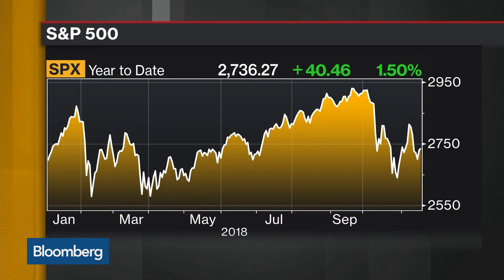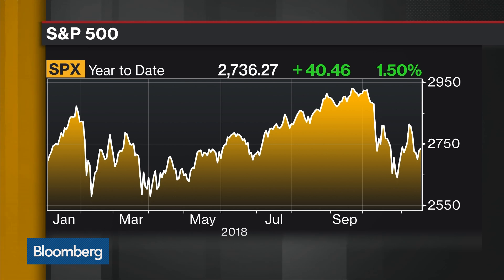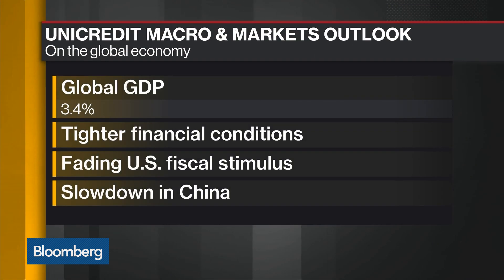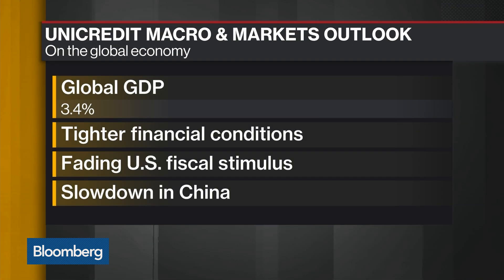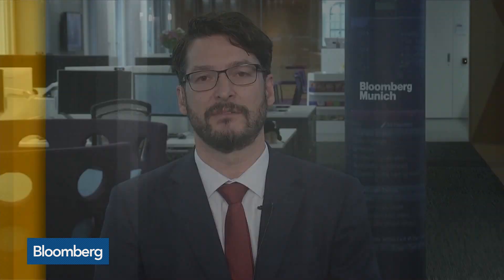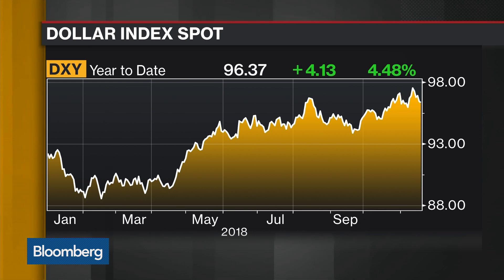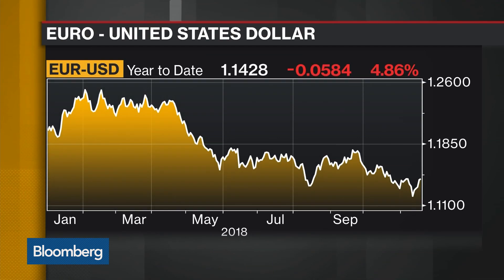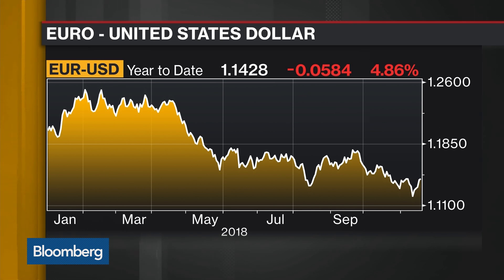UniCredit Warns of a Volatile End to Bull Market in 2019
Nov.19 -- Marco Valli, head of macro research at UniCredit, and Philip Gisdakis, co-head of strategy research at UniCredit, discuss their firm's 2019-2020 macro and economic outlook. They speak with Bloomberg's Alix Steel on "Bloomberg Daybreak: Americas."